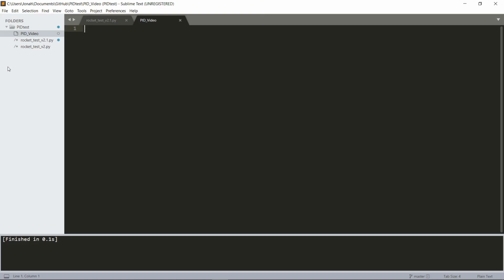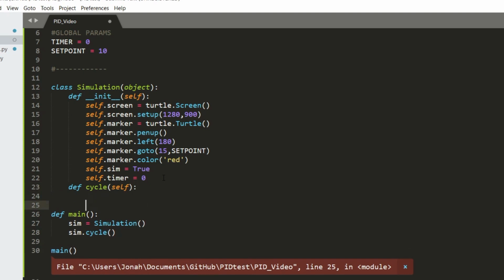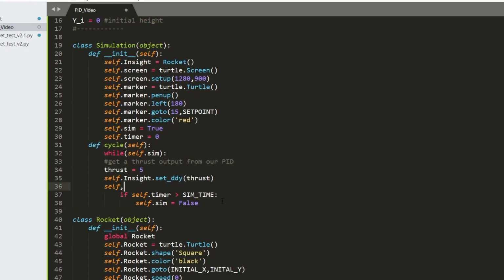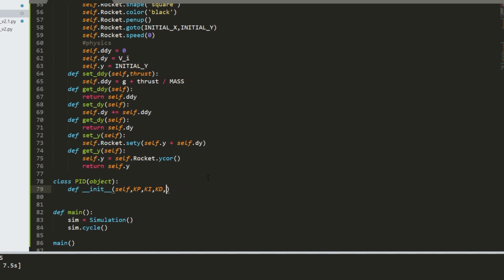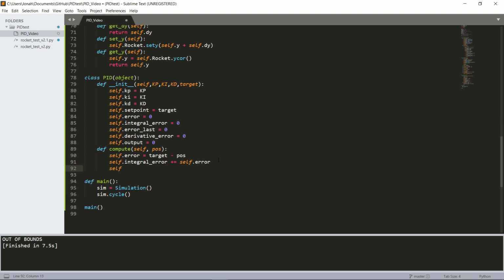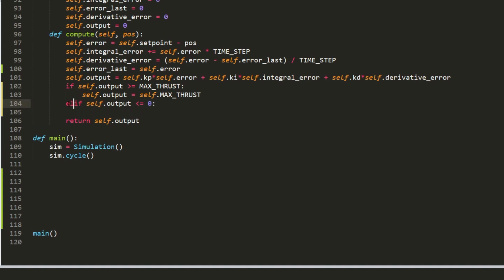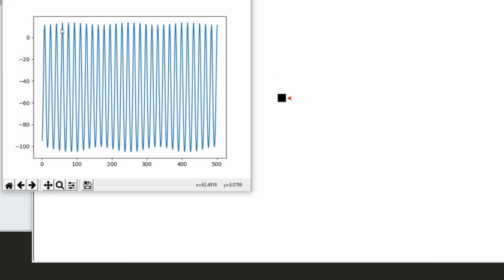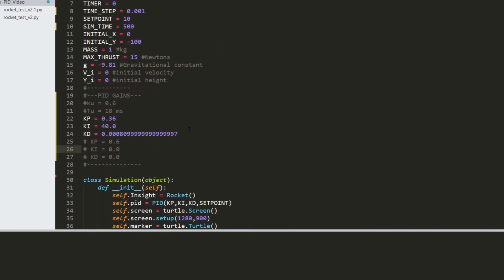Creating and Tuning a PID controller with Python Simulation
The long-awaited PID Part 2 video!
As mentioned this video was recorded in one 4 hr session where Luke and I sat down and recorded until it was done. Github
Music thanks to Noise Boise (@Noise Boise on Spotify)
TimeStamps
00:00 Setup
04:53 Creating a simulation class
09:10 Rocket class
15:33-PID class
20:01 PID loop
28:02 PID Tuning
29:20 Plotting results
36:28 Conclusion